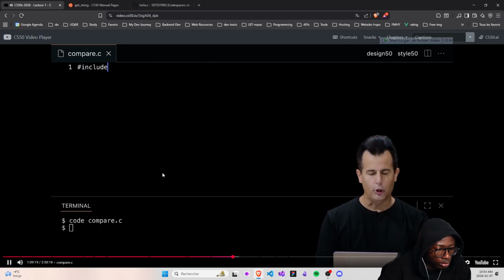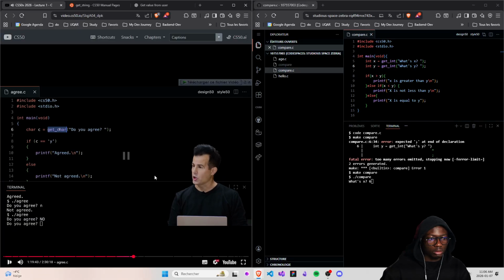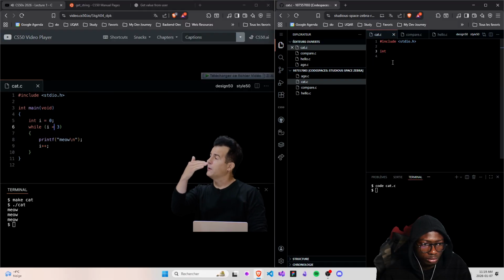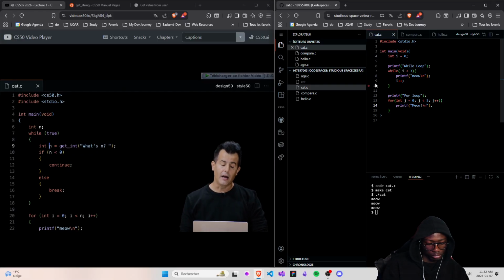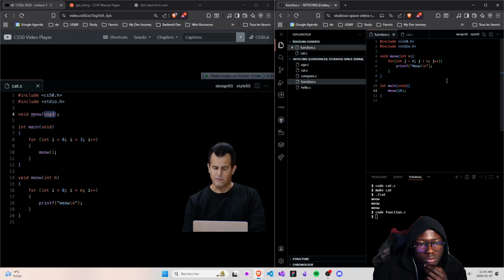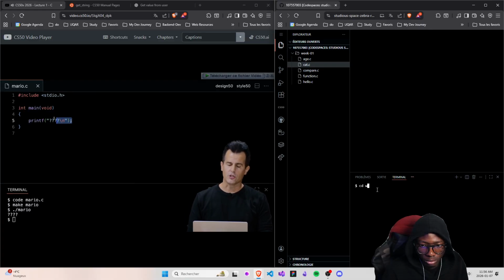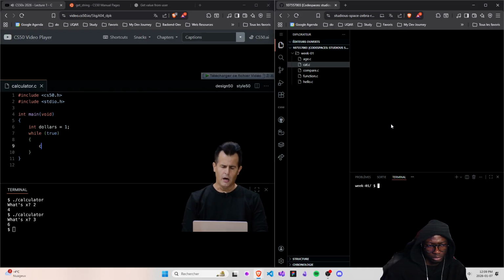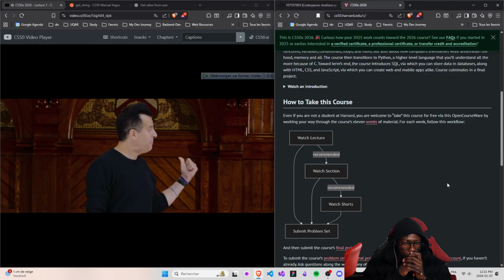DEV 365 EP 27 : CS50x 2026 - Lecture 1-2 - C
Bienvenue dans DEV 365, mon challenge personnel pour coder et apprendre tous les jours

Chaque jour, je partage mon apprentissage en développement, mes projets SaaS et mes progrès en programmation

📚Objectif DEV 365 :

Apprendre le backend sérieusement, coder tous les jours, construire des projets concrets et documenter tout le processus